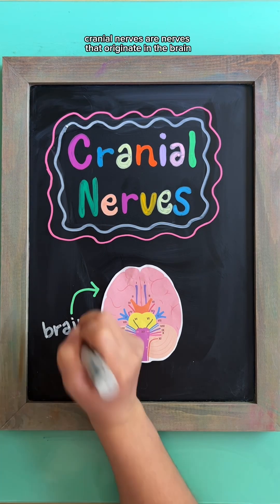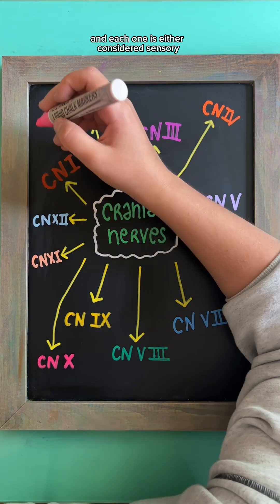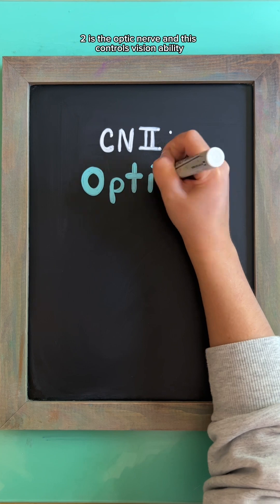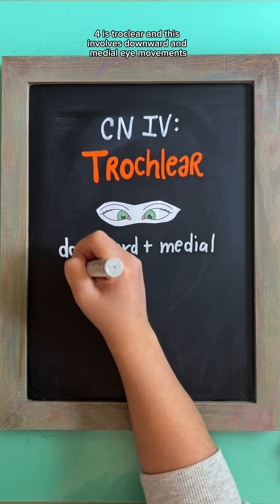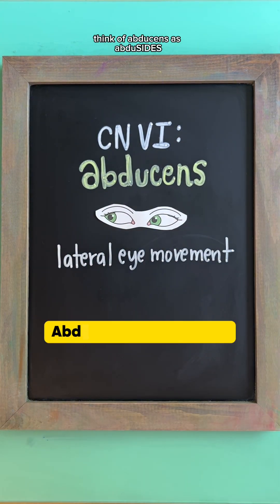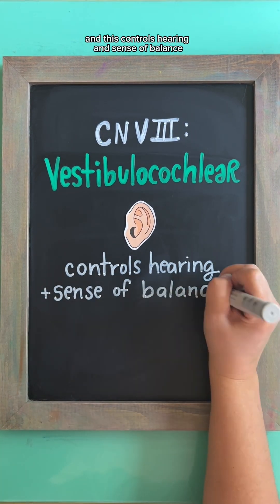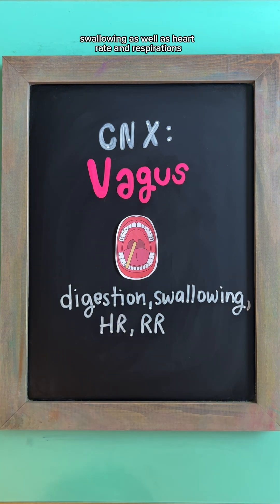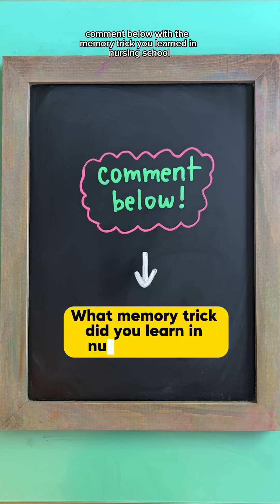CRANIAL NERVES 🧠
Cranial nerves originate in the brain and are responsible for various functions in the head, neck, and other parts of the body. There are 12 cranial nerves, and each is categorized as sensory, motor, or both.

⭐️ Memory Trick:“On occasion our trusty truck acts funny very good vehicle any how” for the nerves.“Some say marry money, but my brother says big brains matter most” for their functions!

🩷 CN I: Olfactory
* Controls sense of smell
* Sensory→ Think you have ONE nose!

🩷 CN II: Optic
* Controls vision ability
* Sensory→ Think you have TWO eyes!

💙 CN III: Oculomotor
* Upward eye movement + pupillary reflex
* Motor

💙 CN IV: Trochlear
* Downward and medial eye movements
* Motor

🔸 CN V: Trigeminal
* Facial sensation + chewing
* Both

💙 CN VI: Abducens
* Lateral eye movement
* Motor→ Think abduSIDES for sideways eye movement!

💜 CN VII: Facial
* Facial movements + taste
* Both

🩷 CN VIII: Vestibulocochlear
* Controls hearing and balance
* Sensory

💜 CN IX: Glossopharyngeal
* Throat sensation, swallowing, salivation
* Both

💜 CN X: Vagus
* Digestion, swallowing, heart rate, and respiration
* Both

💙 CN XI: Accessory
* Shoulder and neck movement
* Motor

💙 CN XII: Hypoglossal
* Tongue movement
* Motor